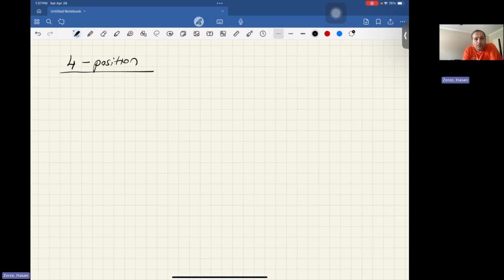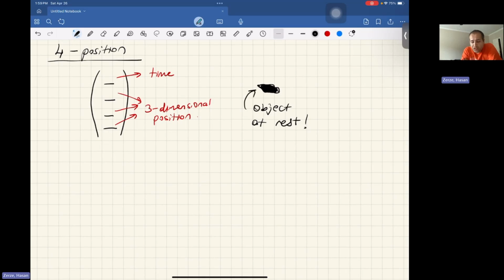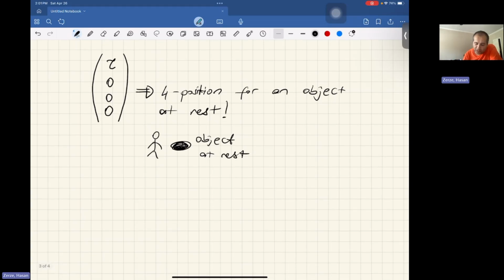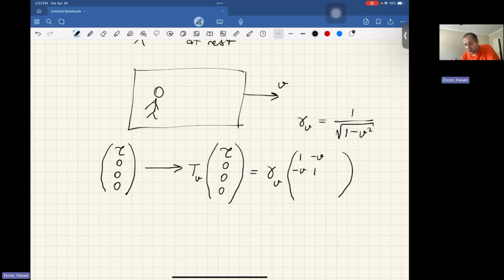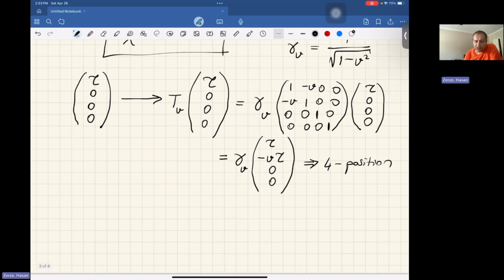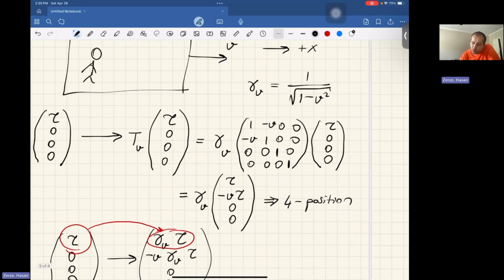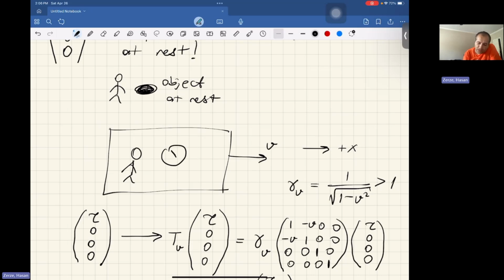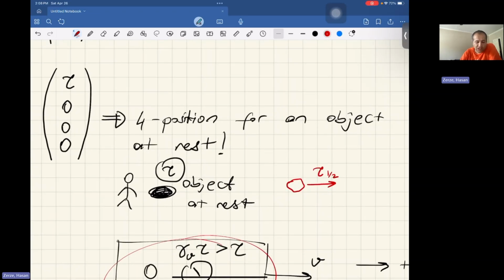Special Relativity 3. Why do moving clocks tick slower?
Hello everyone, I am Hasan Zerze from the University of Houston.
In this video, I would like to continue our journey into special relativity, and talk more deeply about four-position and time dilation. In my first video, we introduced the idea of length contraction. Now, we'll go a step further by understanding how time and space come together into a single four-dimensional picture.

In special relativity, when we talk about a four-position, we are describing an object's location not just in space — with x, y, and z — but also in time. Time becomes the fourth dimension, so the four-position is a vector with four components: one for time and three for space. For an object at rest, its spatial coordinates stay constant — they don't change — while time moves forward. In the object's own rest frame, the four-position looks very simple: it has the time component τ (the proper time) and zeros for the spatial parts.

Now, if we look at this object from a different reference frame that is moving with velocity v relative to the object, the four-position needs to be transformed. We use the Lorentz transformation to connect the two frames. Applying this, we find that the time measured in the moving frame is stretched by a factor called gamma 𝛾 greater than one. This means the moving observer sees the clock ticking slower — a phenomenon we call time dilation. A practical example of this is the observed longer lifetime of fast-moving radioactive particles. So, by simply starting from the four-position and applying Lorentz transformations, we can naturally derive the famous result: moving clocks run slower!

🗳️ Help choose the next topic! Vote here 👉 Google Form